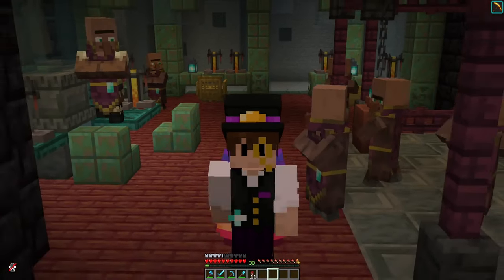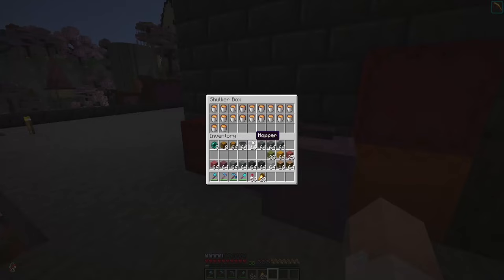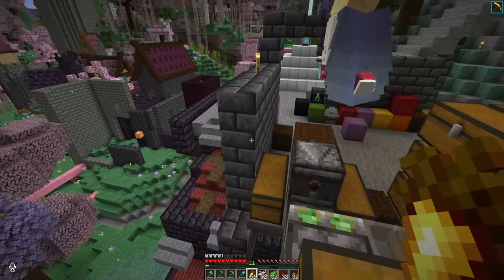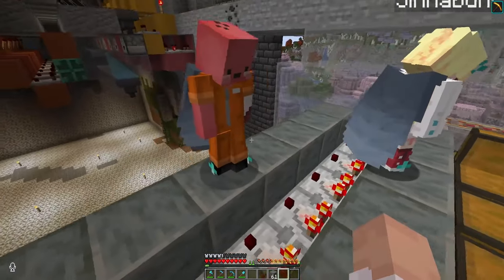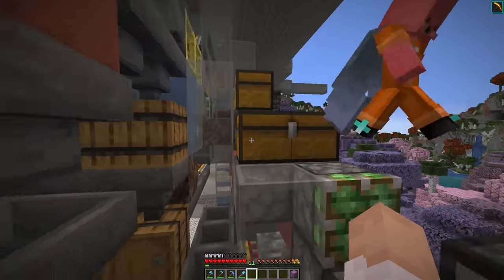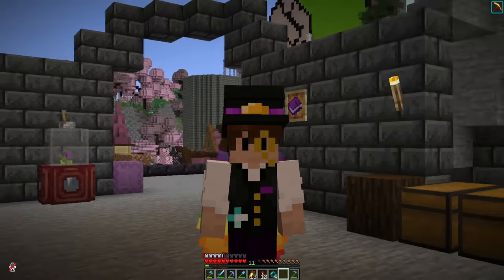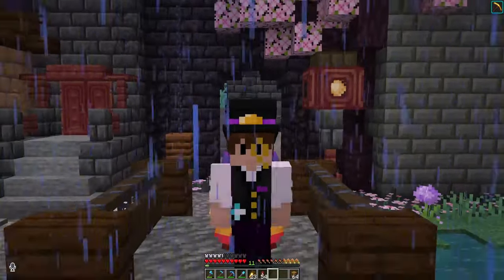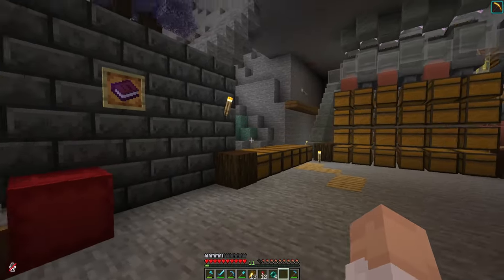Sorting Items With Minecart Hoppers | Minecraft Backyard | Episode 22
Long Overdue